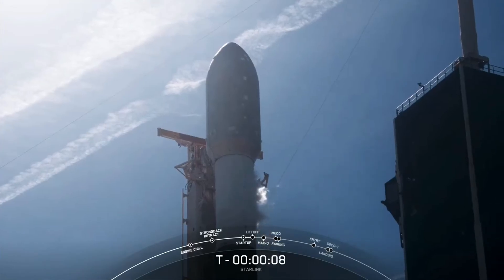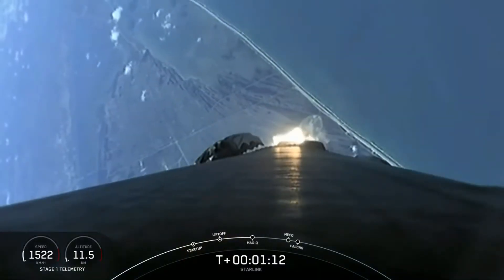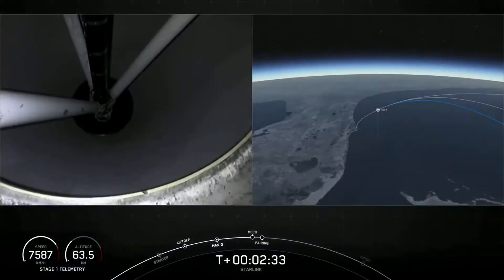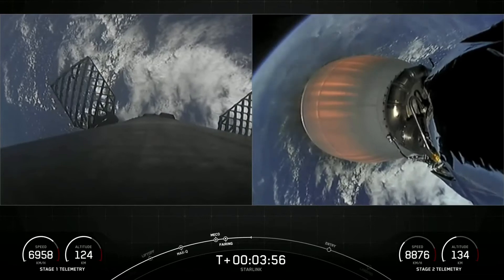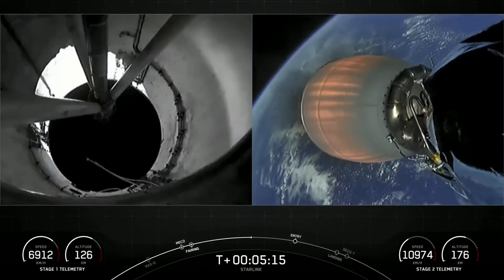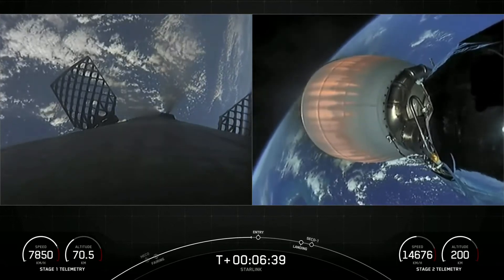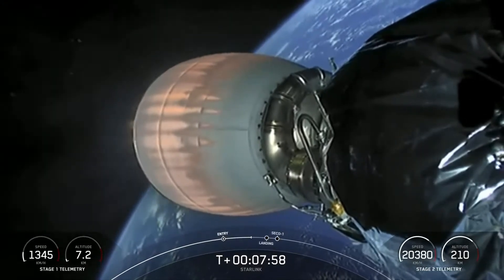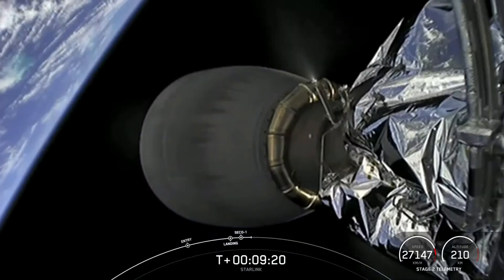[NO. 10] 스페이스X, 스타링크 4-7 49대 발사 성공